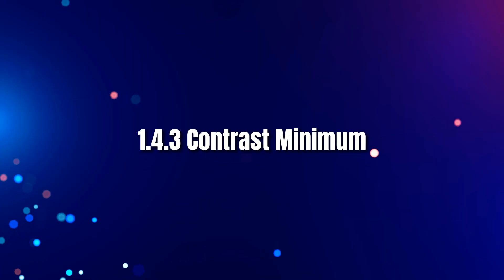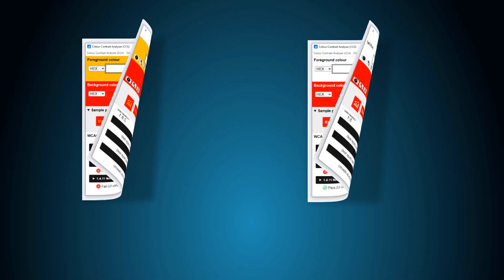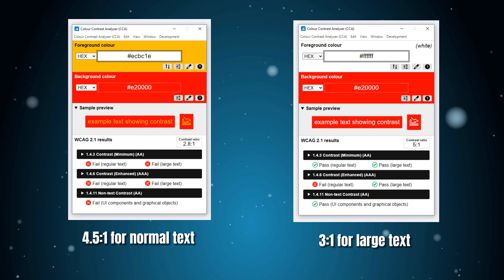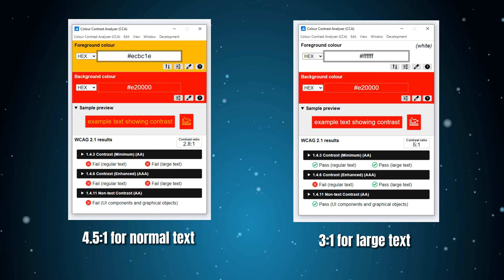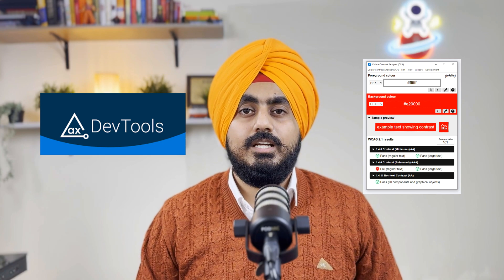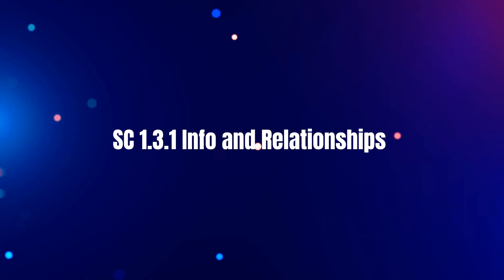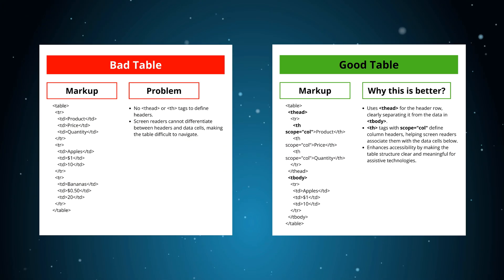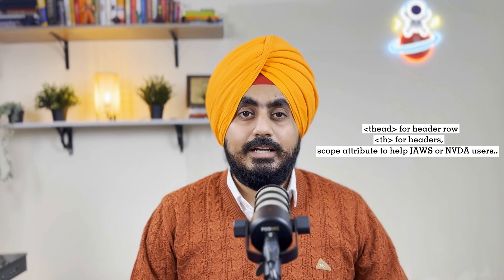7 Accessibility Issues That Fix 80% of Your WCAG Problems (Do These First!)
Discover the Top 7 Web Accessibility Issues responsible for 80% of global a11y problems and how to fix them effortlessly! Learn practical tips, tools, and best practices to create inclusive websites while saving time and money.

⏰ Timecodes ⏰
00:00 - Intro
01:01 - Deque's Analysis report
01:42 - Language of Page (SC 3.1.1)
03:27 - Parsing (SC 4.1.1)
03:58 - Contrast (Minimum) (SC 1.4.3)
05:08 - Bypass Blocks (SC 2.4.1)
06:38 - Non-Text Content (SC 1.1.1)
07:30 - Name, Role, Value (SC 4.1.2)
08:35 - Info and Relationships (SC 1.3.1)
09:35 - Time & Money, saved